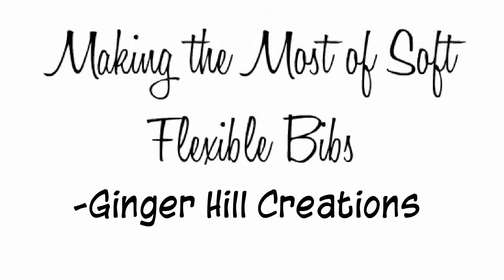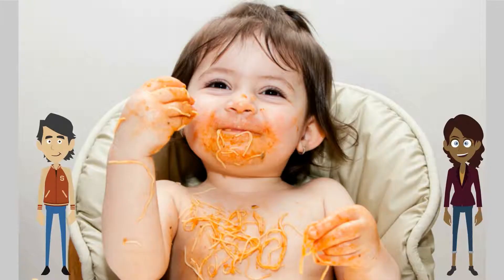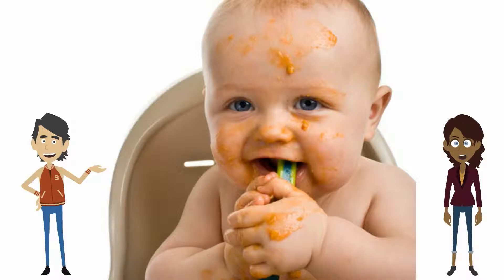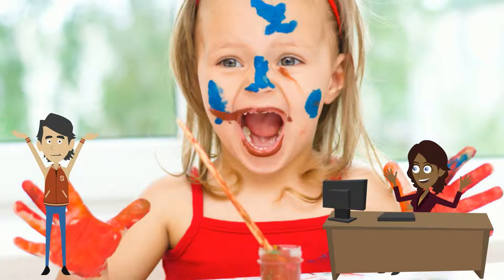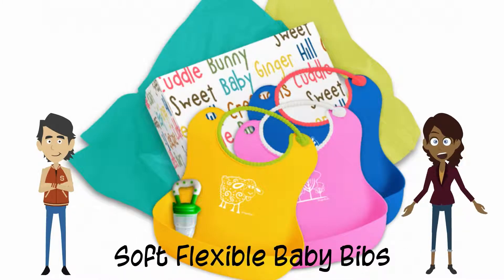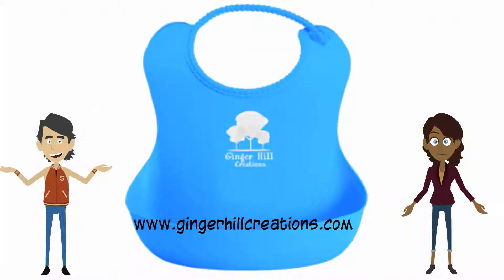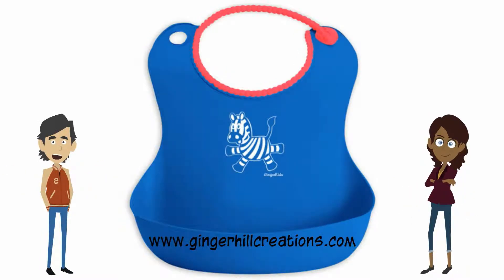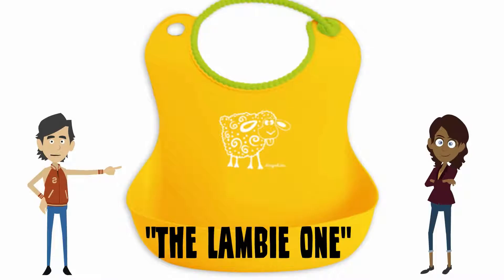Making the Most of Soft flexible Silicone Baby Bibs